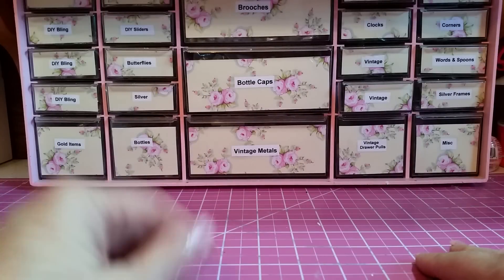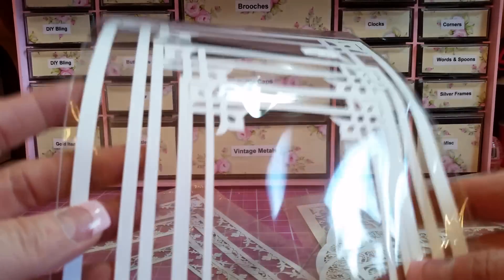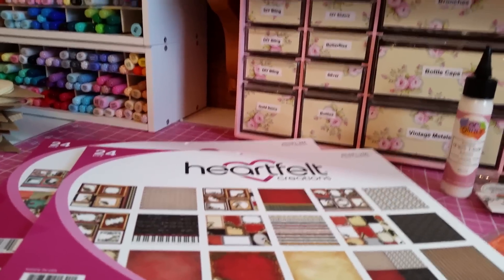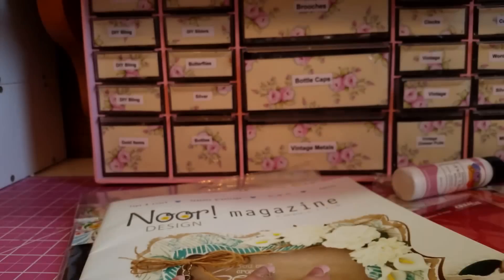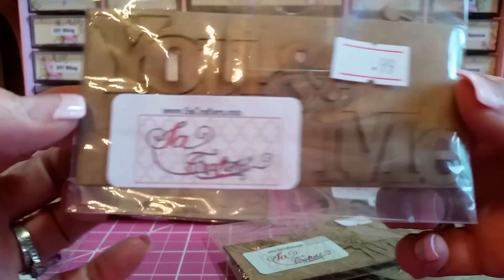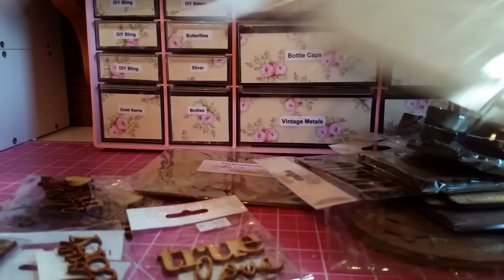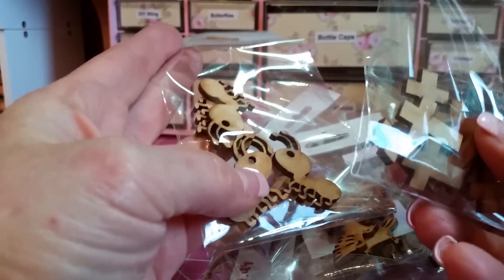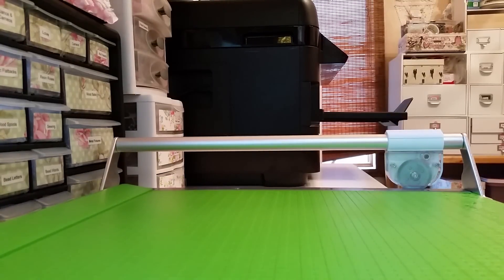Scrapbook Expo Haul and some Over Seas Goodies from Noor Designs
Great new goodies in the Scrapbook Fashionista craftroom!!!